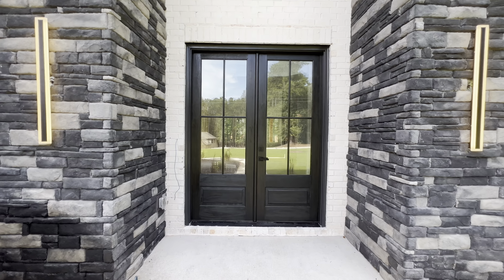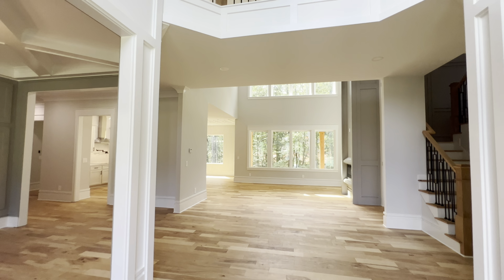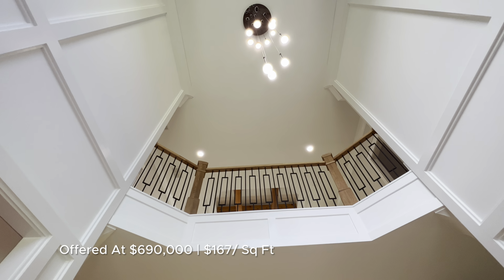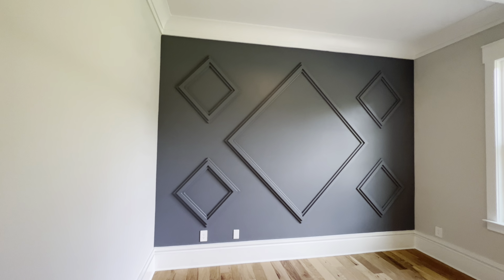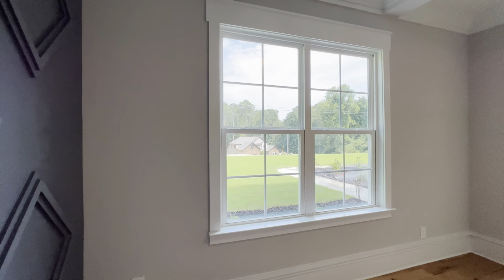Let's Tour This GORGEOUS Contemporary McDonough Home | 1+ Acre Lot | New Construction | For Sale Now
AGENTS! Ask me how you can elevate your real estate career with Home Smart Realty. Keep more of your hard-earned commissions, access unparalleled resources, and thrive in a supportive, collaborative environment.

The featured Home is in Atlanta, GA

4,126 Sq Ft

🙏🏾Listing Courtesy of Darrell James | DMZ Realty

TOOLS I USE TO MAKE THESE VIDEOS

▸ Camera stabilizer to film smoothly
▸ Smartphone Mic for Voice Overs
▸ Compact Tripod
▸ Wireless Smartphone Mic
▸ Audio Interface to balance audio
▸ Cardioid Mic

*** Note these are items I actually use and will always update them as my channel needs grow.

The accuracy of all information is deemed reliable but not guaranteed and should be independently verified.

Ititi Obidah, REALTOR®
Ga License 419871
Home Smart